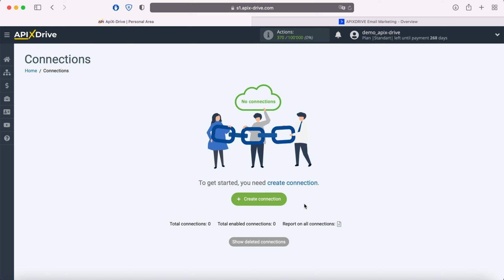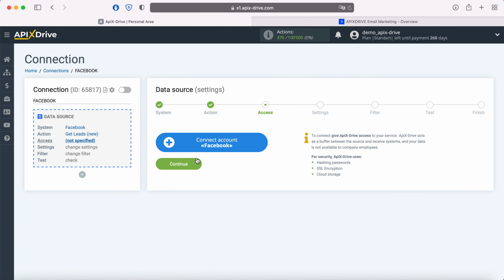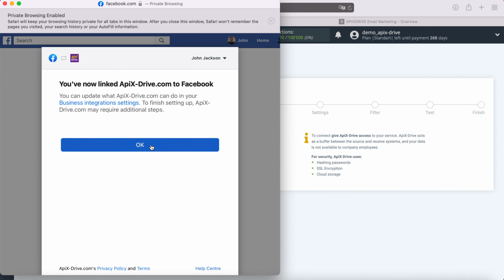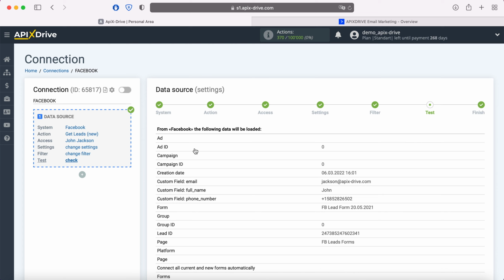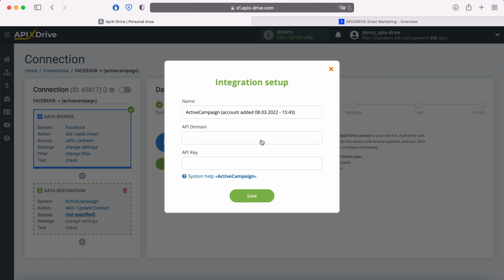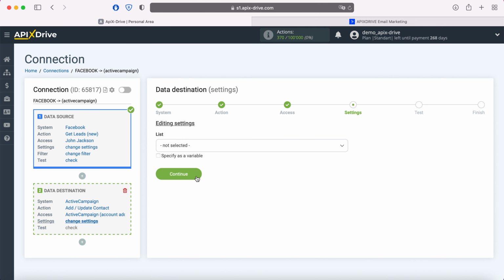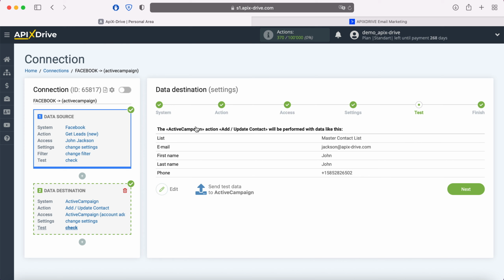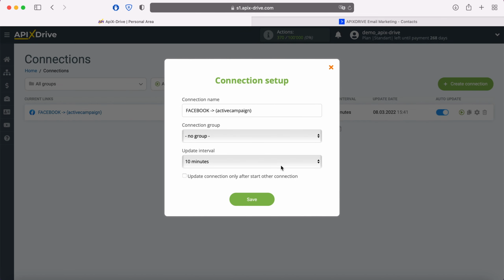Facebook and ActiveCampaign Integration | How to download new leads from Facebook to ActiveCampaign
How to download new leads from Facebook to ActiveCampaign? Integrate Facebook and ActiveCampaign whith ApiX-Drive

In this video tutorial, we will learn:
✓ How to connect Facebook and ActiveCampaign
✓ How to add contacts from Facebook to ActiveCampaign

【Video Navigation】
0:00 - Introduction
0:36 - Setting up Facebook as a Data Source
4:44 - Setting up ActiveCampaign as a Data Receiver
5:12 - Setting up auto-update

➤ Steps to connect Facebook and ActiveCampaign
1. Link your Facebook and ActiveCampaign account with ApiX-Drive
2. Select Facebook as your data source App and 'download new leads' as your action
3. Select ActiveCampaign as your data receiver App and 'add contacts' as your action
4. Map Facebook fields to relevant fields in ActiveCampaign
5. Turn your integration on auto update.